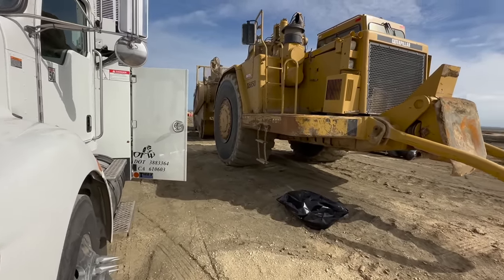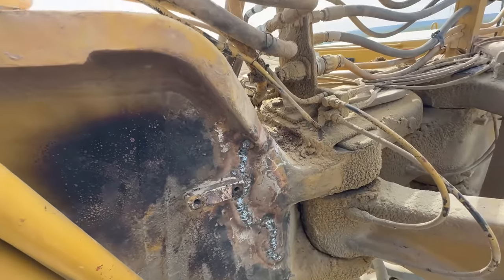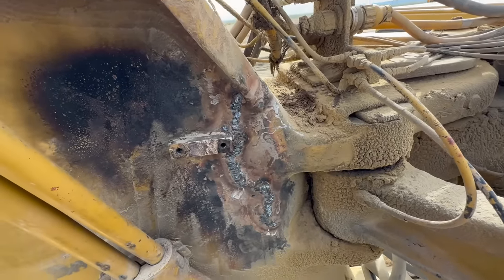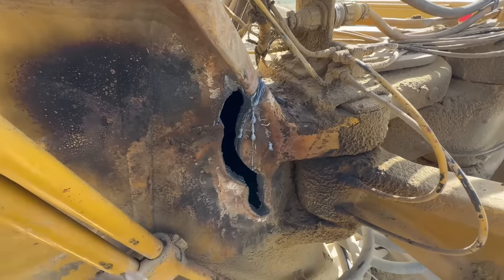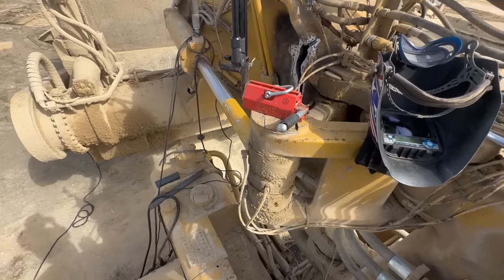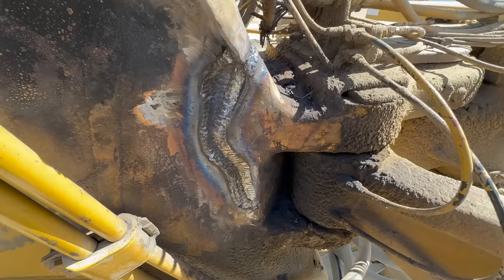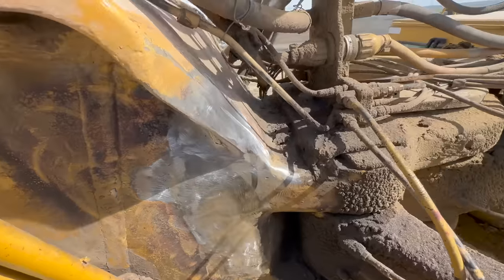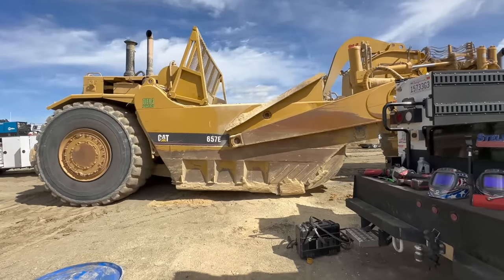Cat 657 with a big crack!!!